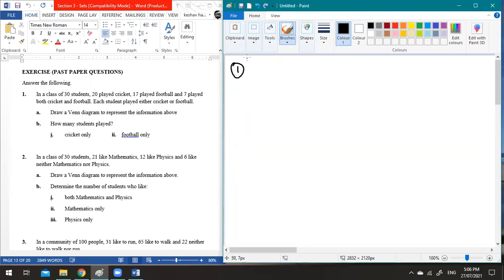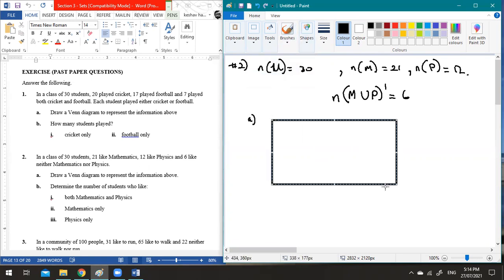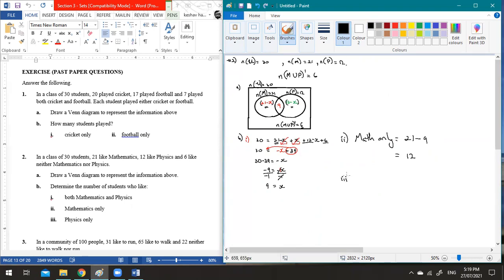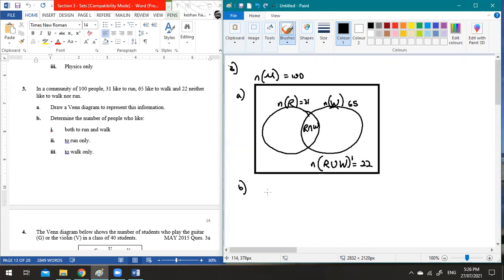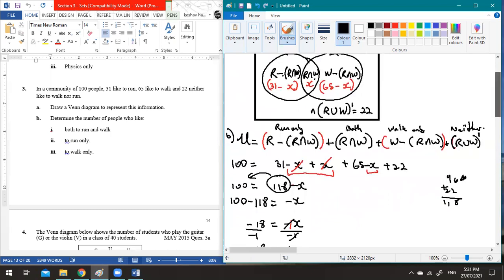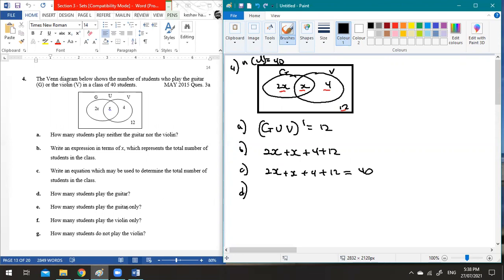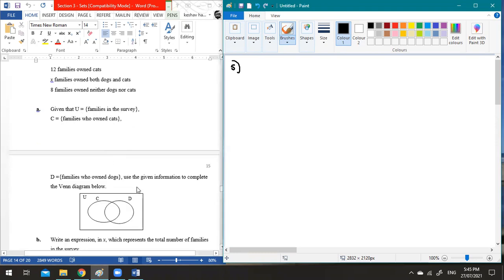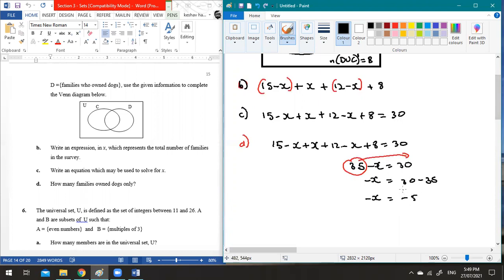UNDERSTANDING SETS: Session 5 worded problems and examples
this video continues with the SETS topics and deals with Venn diagrams and set notation.